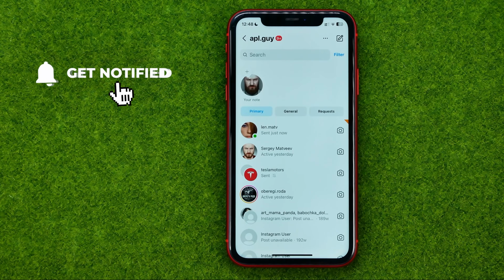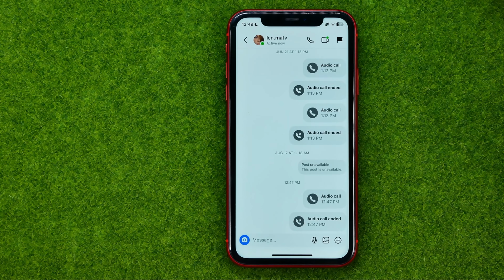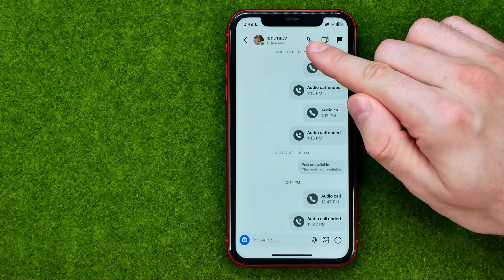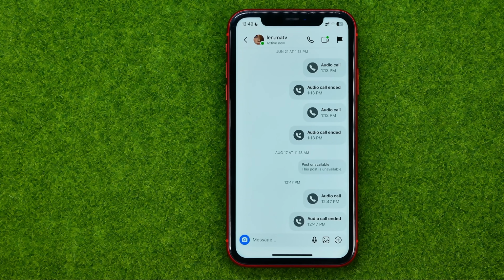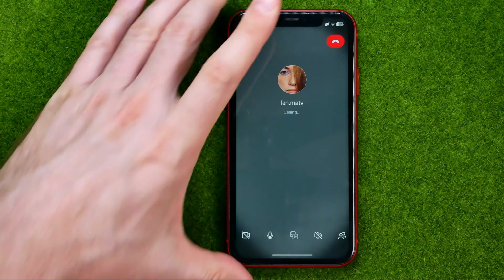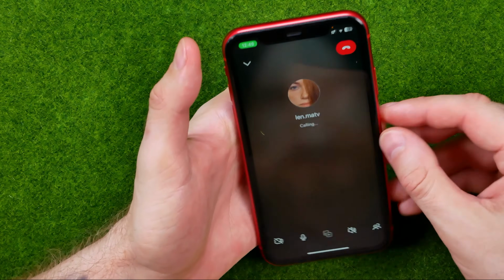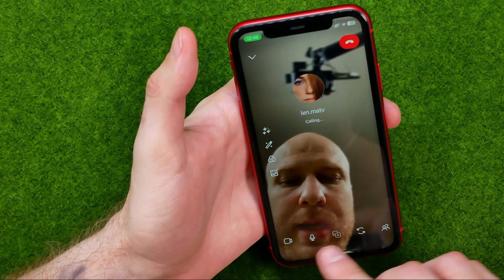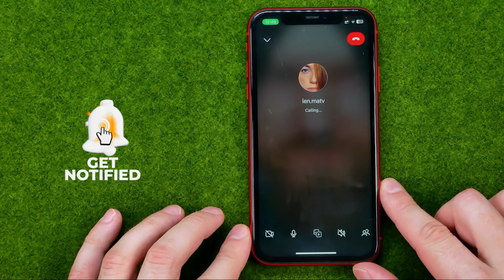How to Call in Instagram - Full Guide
If you are looking for a video about how to call in instagram, here it is!
In this video I will show you how to make voice call on instagram. Be sure to watch the video to the very end.
You will learn how to make audio call on instagram. That's easy and simple to do from your phone.

00:00 - Intro
00:23 - How to call in instagram